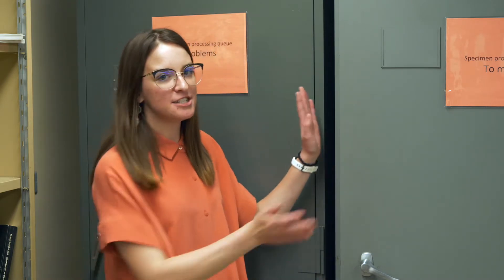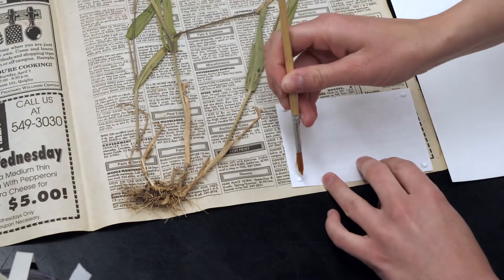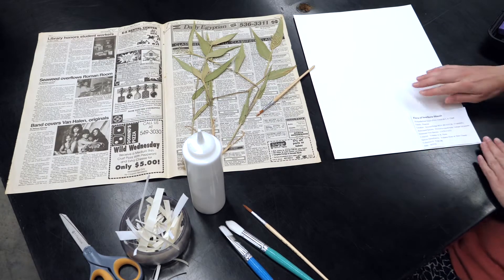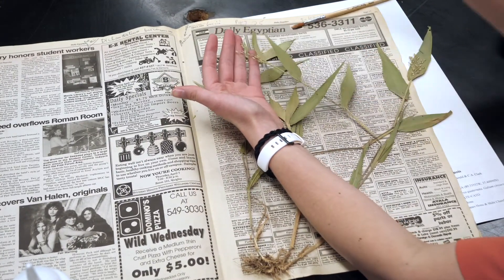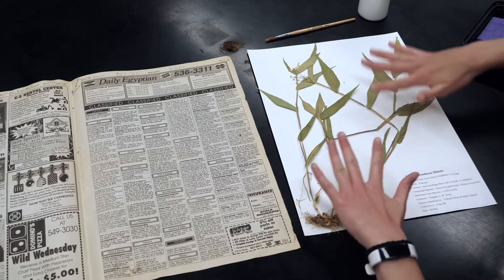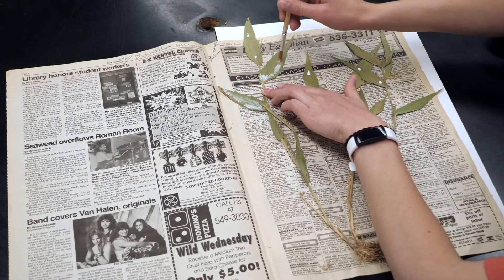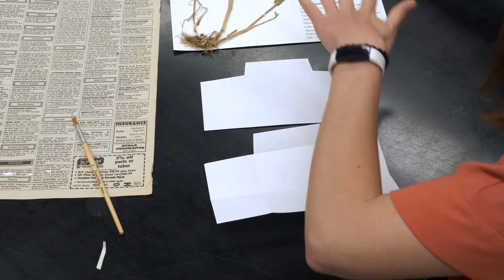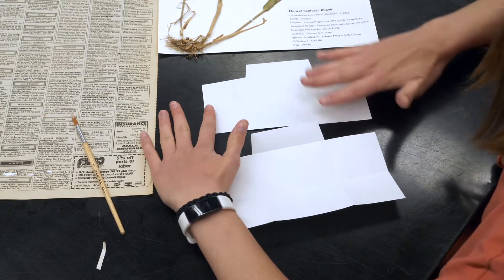Herbarium specimen mounting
After collecting and pressing a plant specimen, it will be added to a herbarium collection by first mounting plant material on a sheet of herbarium paper. Learn all about that process here.